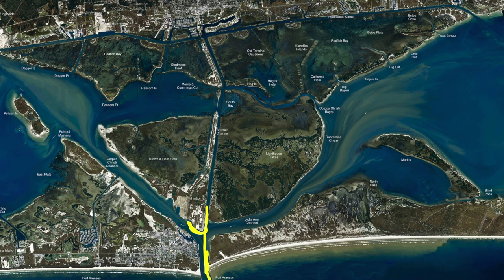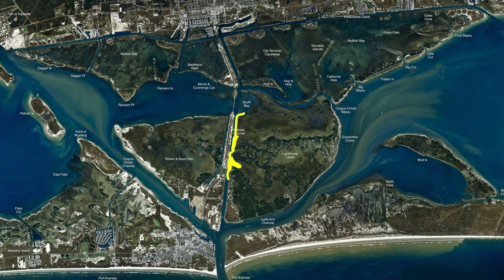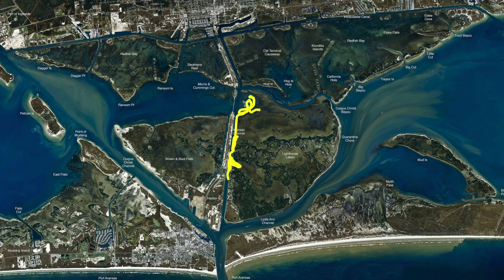Texas Fishing Tips Fishing Report Jan.14 2021 Aransas Pas With Capt. Doug Stanford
Texas Fishing Tips- Weekly Fishing Reports, How to Tips for Fishing for the South Texas Gulf Coast. Fishing Report Jan.14 2021 Aransas Pas With Capt. Doug Stanford